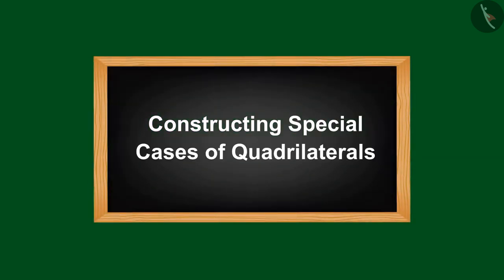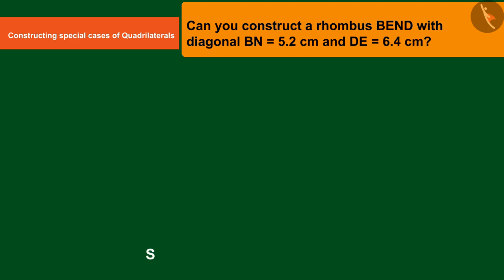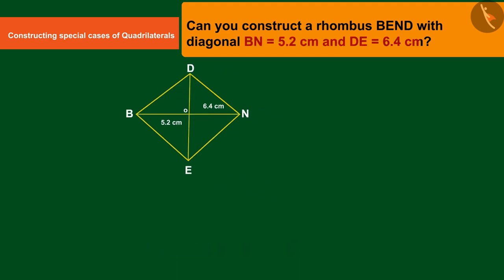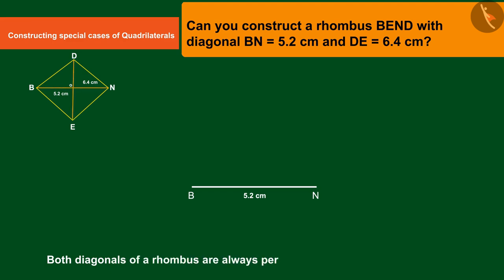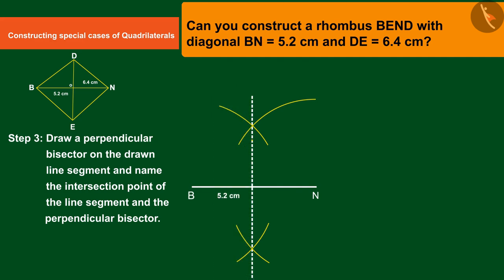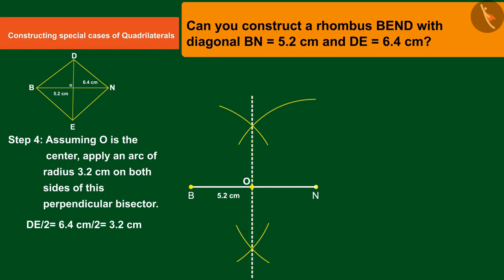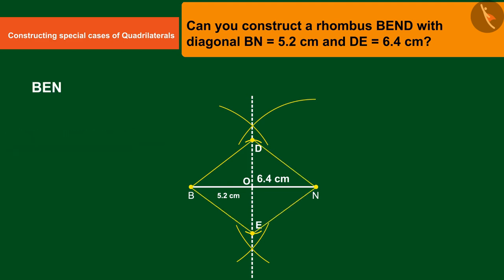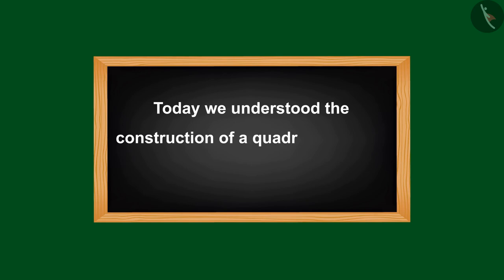Construction of special cases of quadrilaterals | Part 2/3 | English | Class 8